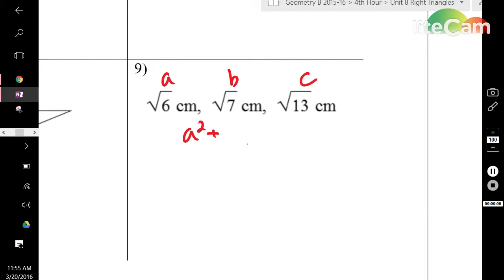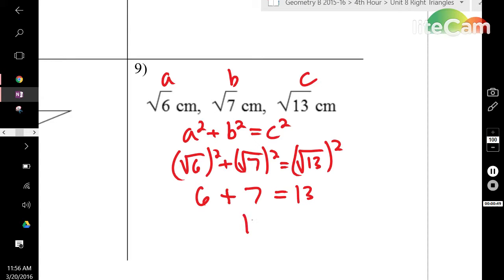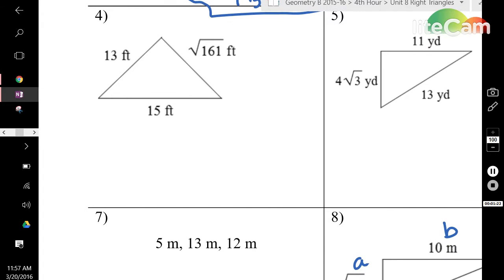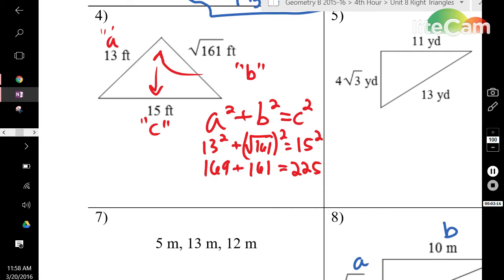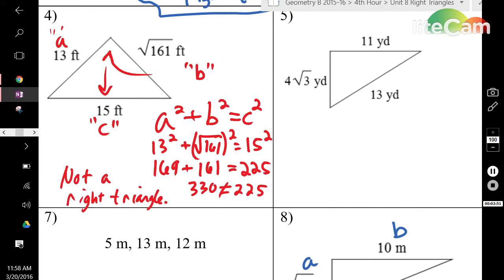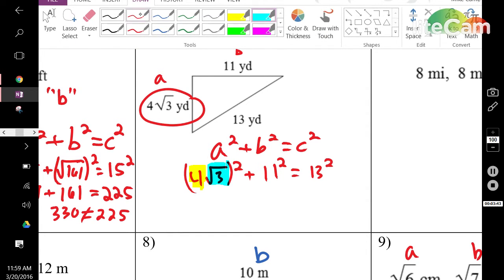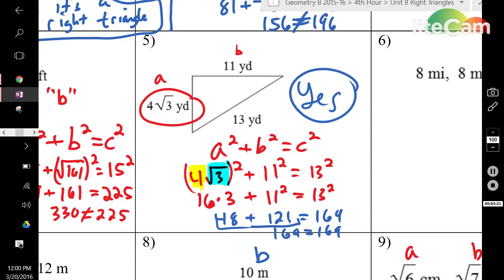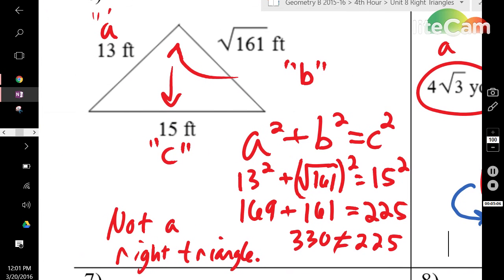Pythagorean Theorem and Converse II